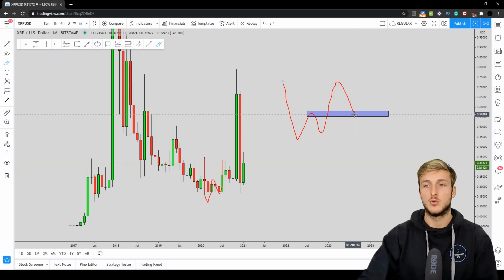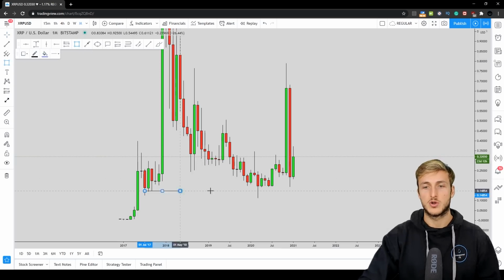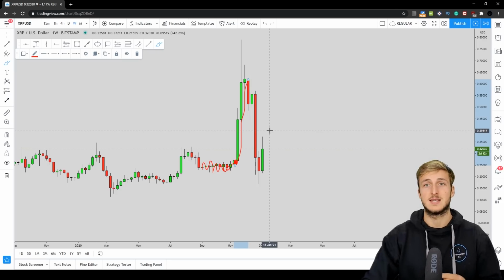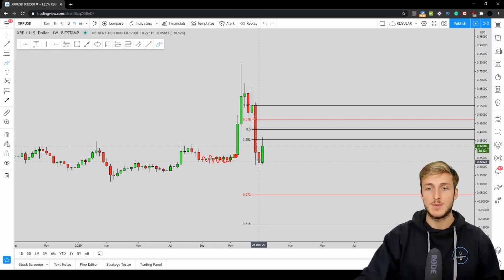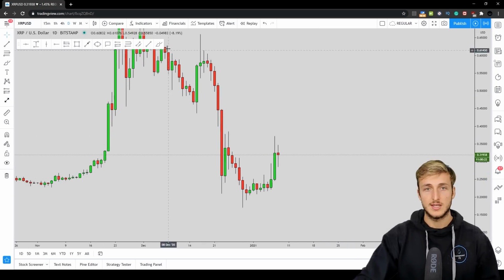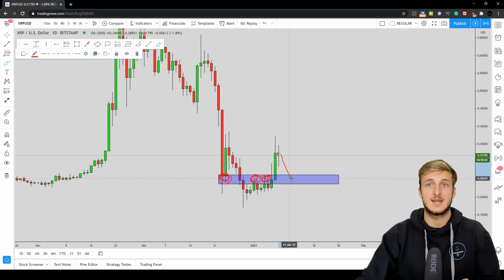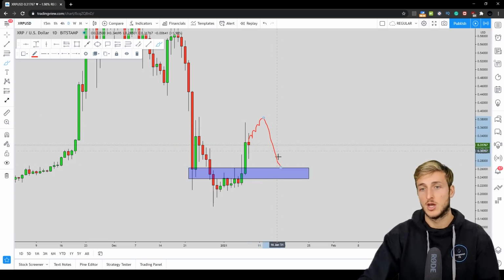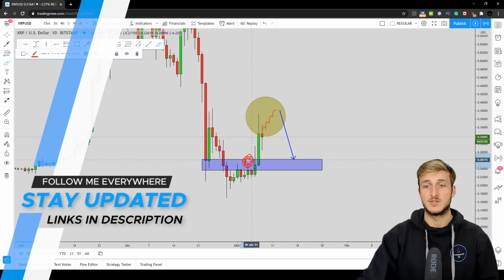XRP Price Prediction: What To Do With Ripple In 2021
In this video, I will show you my XRP prediction and what we can expect from XRP/USD, depending on which patterns the market will create on the different timeframes.